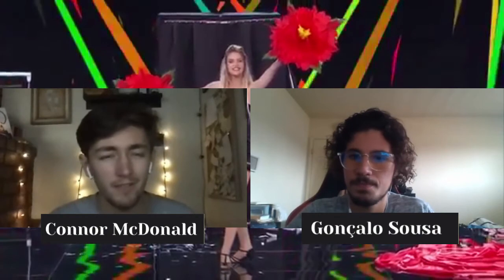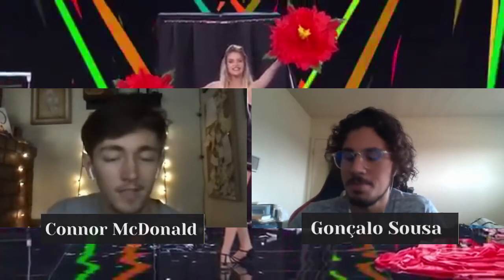Magicians Review Lea Kyle's Penn and Teller Fool Us Act - Best Quick Change EVER??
Connor McDonald and Gonçalo Sousa analyze and review Lea Kyle's performance on Penn and Teller's Fool Us.

Listen to our Podcast on Spotify, Apple Podcasts, or here on Youtube